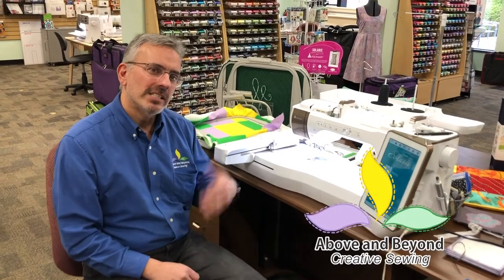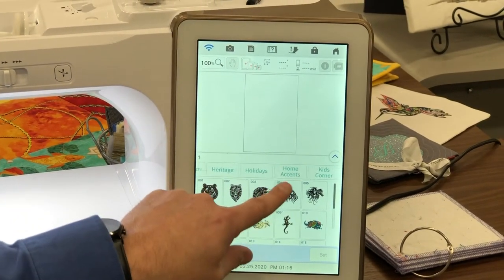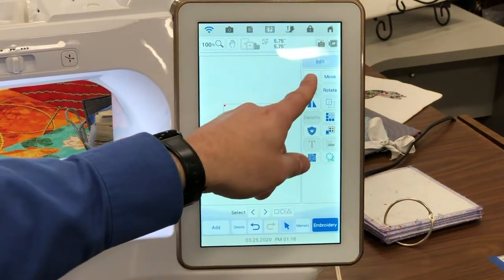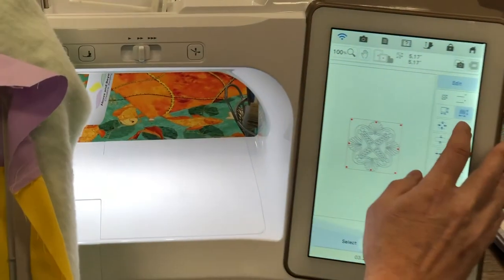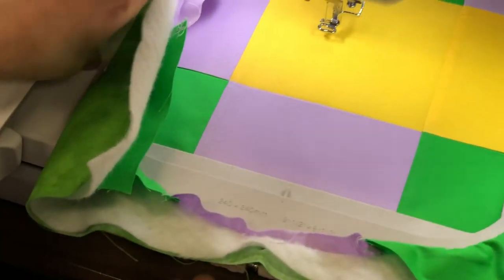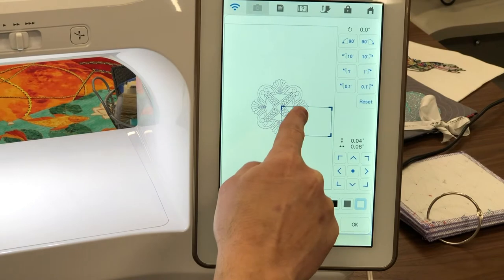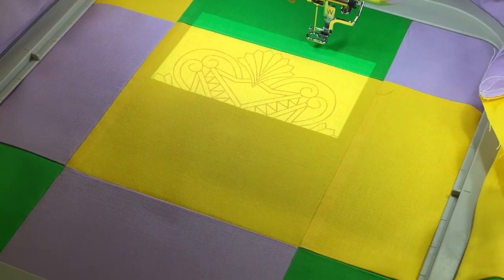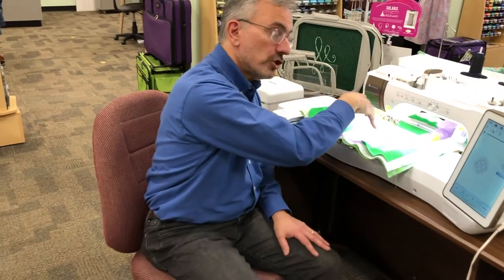Baby Lock Solaris Position Quilt Design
Finish your quilt in a snap!